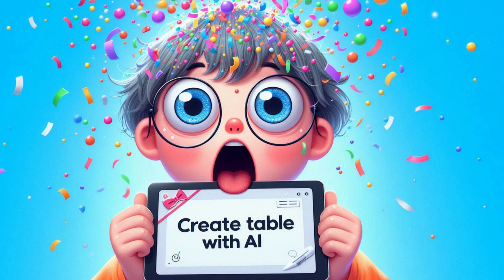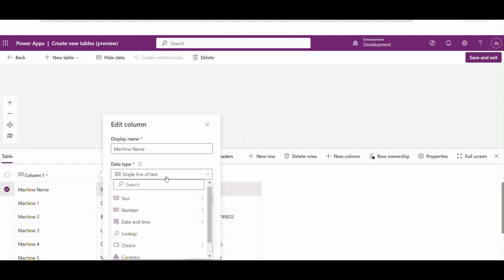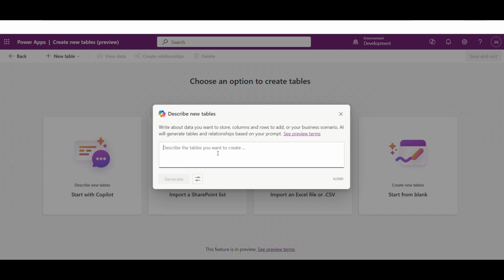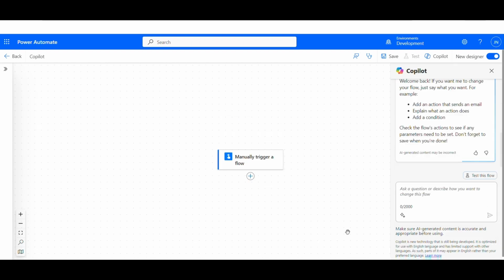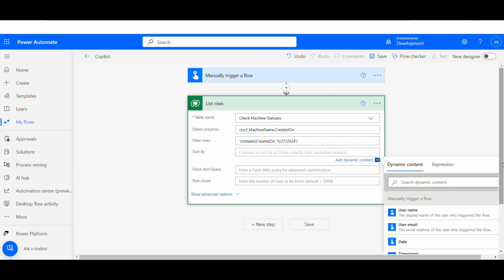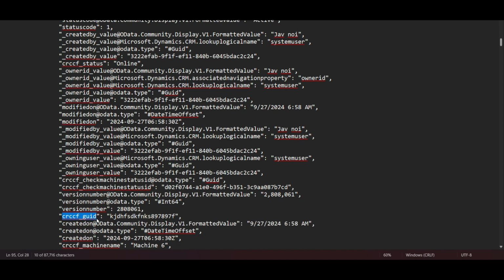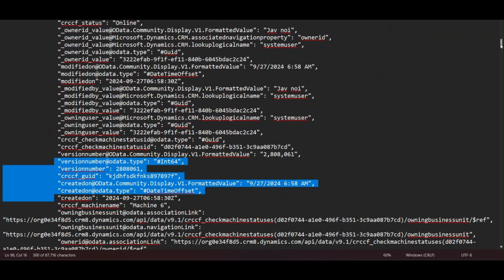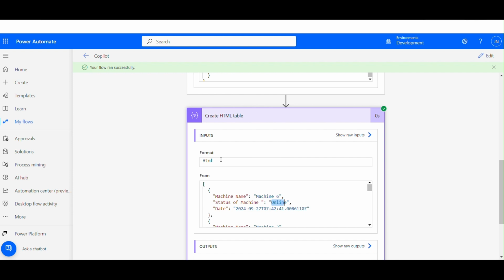Power Automate Creating table using Copilot | How to create Table in Power Apps | Tables in Automate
Hi,
In this video we will see how to create tables using the copilot
and @ai.+AI.
We will also see the tables using the excel csv data.